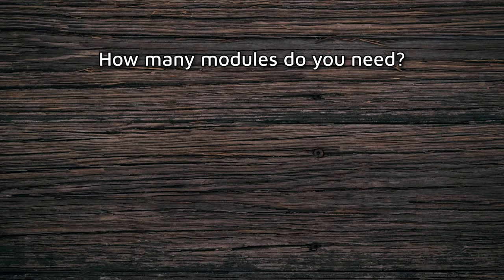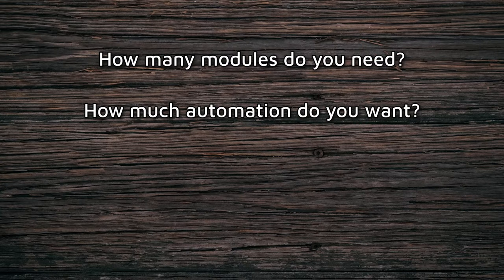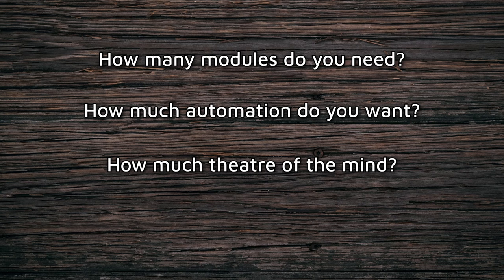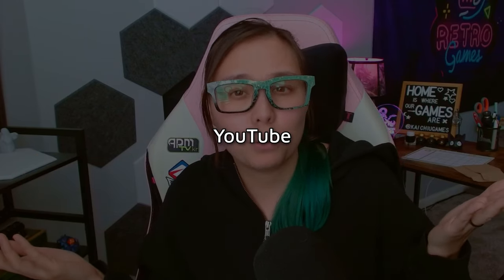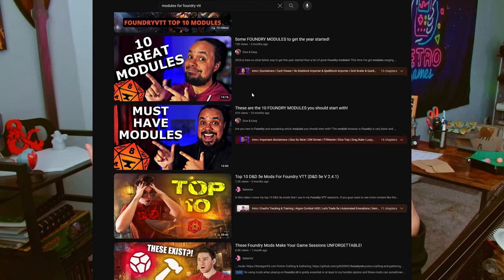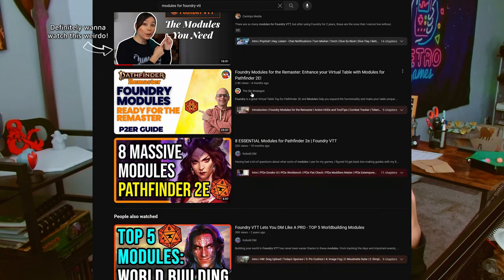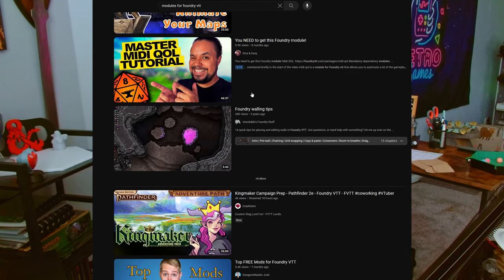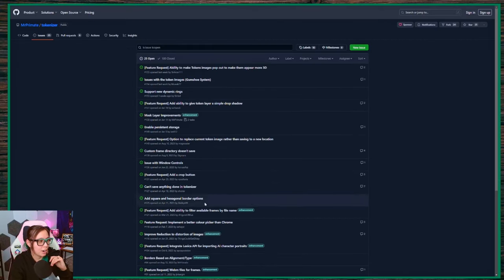How to Choose Foundry Modules | Foundry VTT Tips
Foundry has almost 3000 modules. There are so many choices. Too many maybe. Instead of me telling you exactly what you need (though I have videos on that too) here's a video on how to figure out how to choose the right ones for your Foundry game.

And yeah, it's a bit self-explanatory, but I hope I mention at least one or two foundry tips that you didn't think of!

Thank you for supporting my small business so that I can keep being the nerd I am! 🥰🤓

---//--- ABOUT KYLIE & CANTRIPS MEDIA ---//---
Cantrips Media creates handmade notebooks, journals, and stationery products for TTRPGs like Dungeons & Dragons, Pathfinder 2e, and more. It's run by me, Kylie, out of our small studio space near Pittsburgh, PA with the help of my new assistant. I created this channel to help share some of my tips and tricks for D&D 5e as well as how to use some of my creations in your D&D campaigns. Slowly I've started expanding to other TTRPGs! If you'd like to learn more about me or my business, check out our

---//--- TIMESTAMPS ---//---
00:00 Intro
1:29 Ask Yourself This
1:49 My Answers
4:05 Tip: Be Flexible
4:44 Tip: Ask the Players
5:25 Researching Modules
6:06 Where to Look
8:02 How to Vet Your Choices
8:30 Git Labs Example
13:19 Bad Module Example
14:53 Github Example
16:18 Other Resources & Outro

---//--- MUSIC CREDIT ---//---
For most livestreams I use this music during my games: